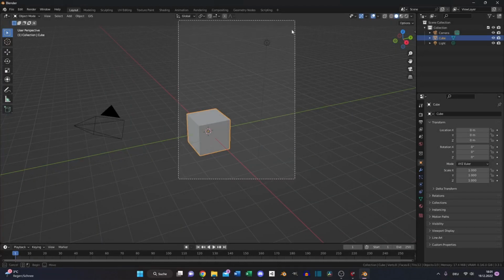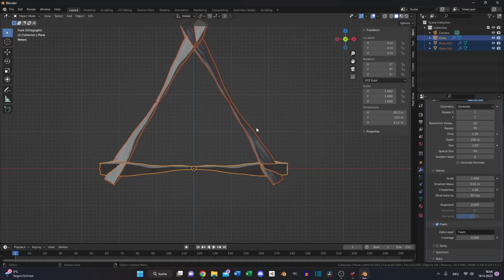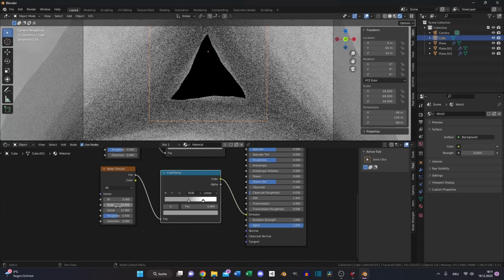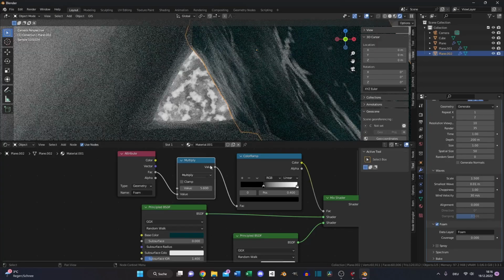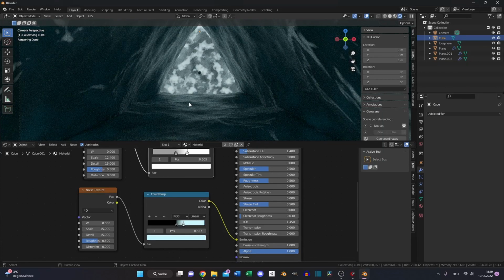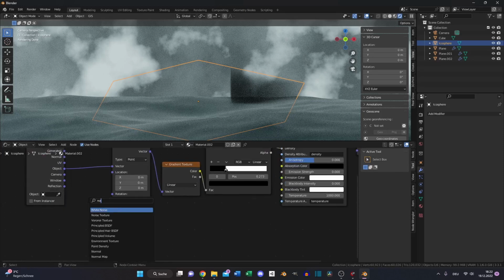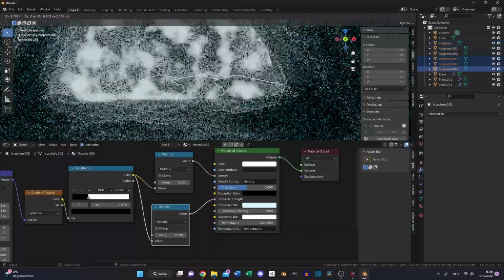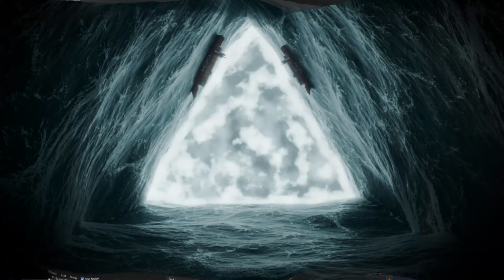1899 in Blender Tutorial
Never watched the series, but i liked the triangle ocean picture and tried to remake it fast in blender. In this video I'll show you how.
For sure you can spend more time on it to get a 1 to 1 copy of the original.
So see this tutorial as apoint where you can start from.